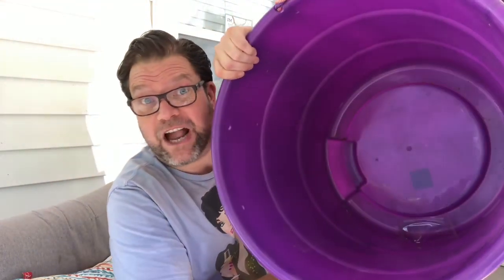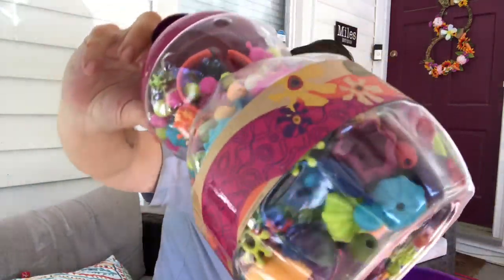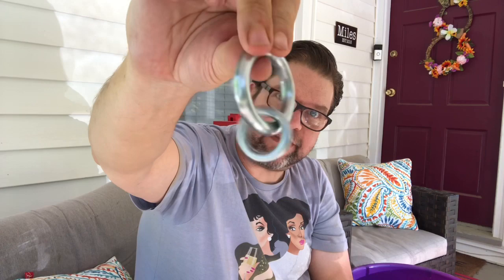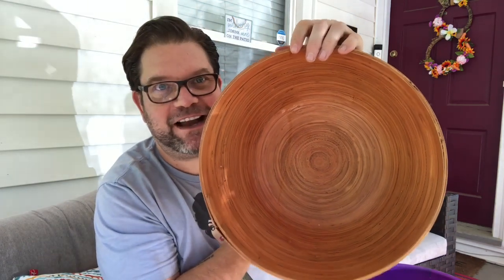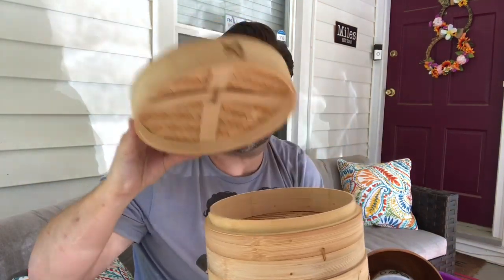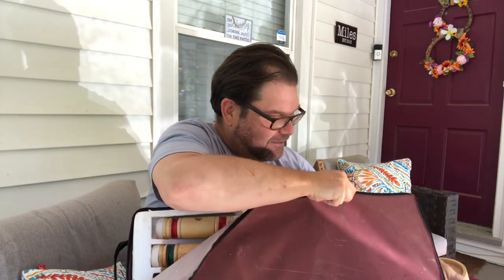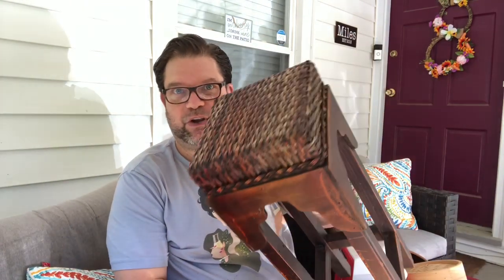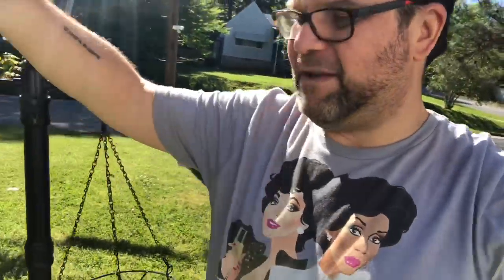Trashmas Haul - Part 2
More trash to treasure fines! This week is the official bulk trash pick up so many neighbors are getting rid of their “trash“ and I am turning it into my treasures!